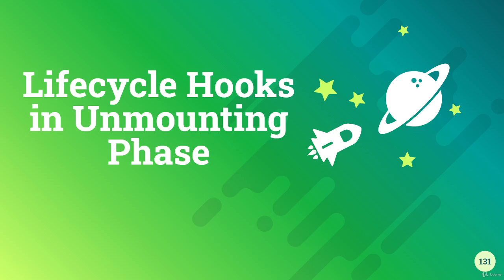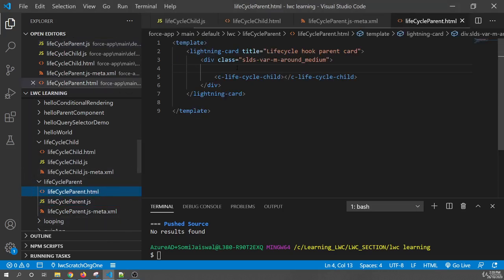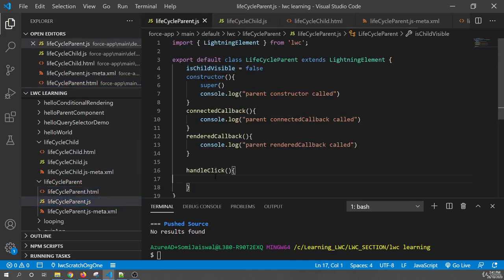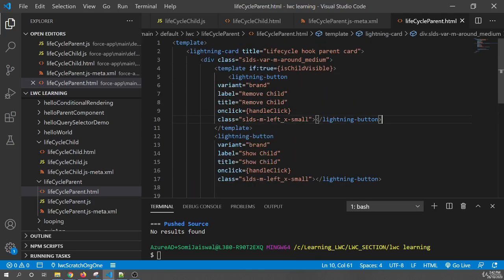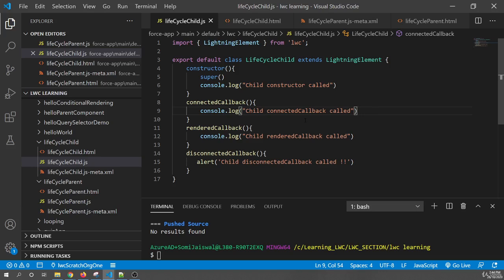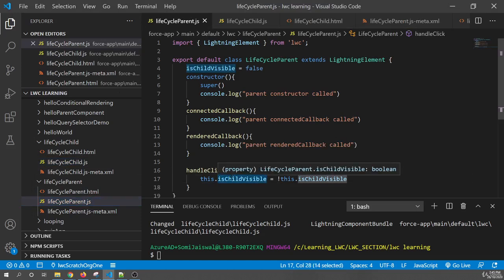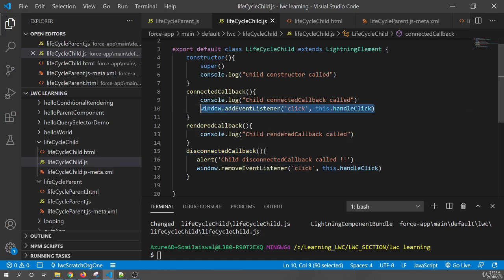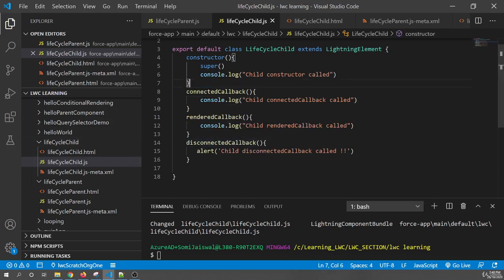9.3 Lifecycle Hooks in Unmounting Phase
9. Component Lifecycle Hooks